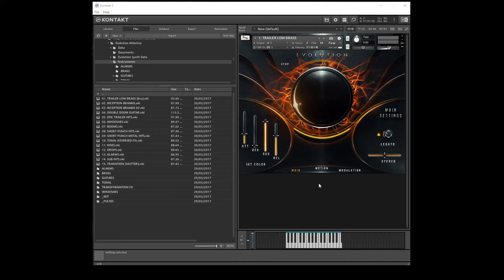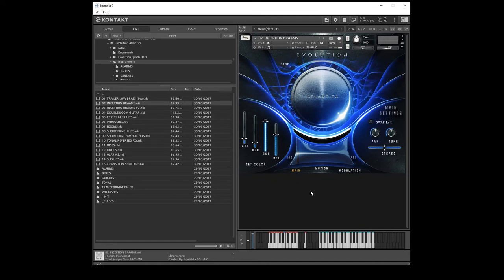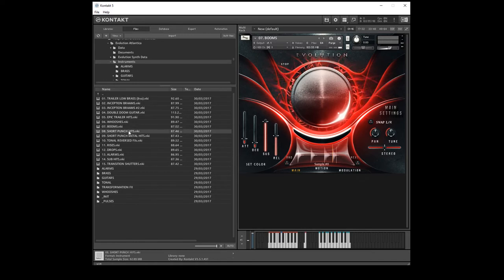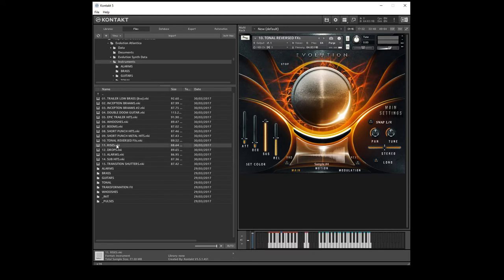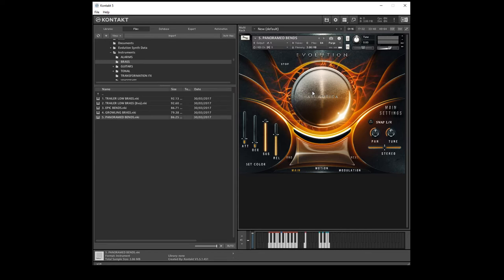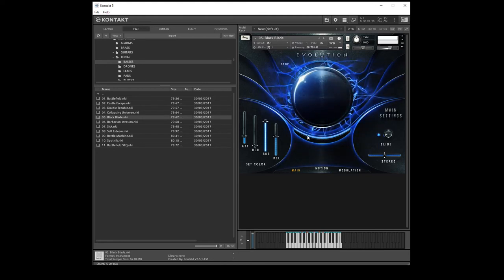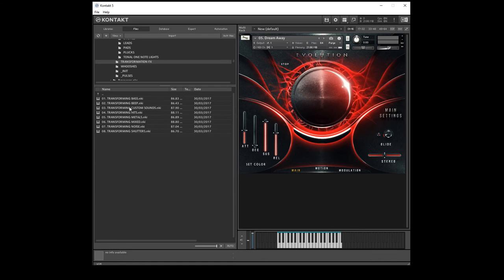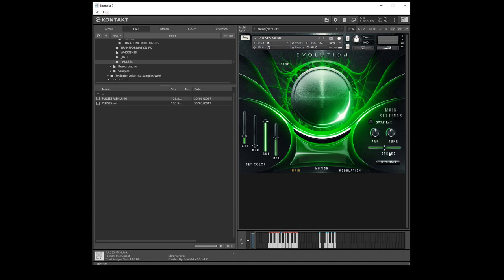Keepforest Evolution Atlantica - Walkthrough / Review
Overview / Walkthrough video for KeepForest's Evolution Atlantica sample  library for Native Instruments Kontakt (full version). Epic trailer hybrid sound design library.

Studio Set-Up:

i7 6900k, 64GB RAM
OS: Win 10 Pro
Interface: RME UFX+
DAW: Cubase 10 Pro
Monitors: Focal CMS65